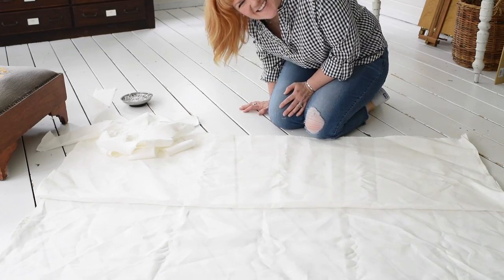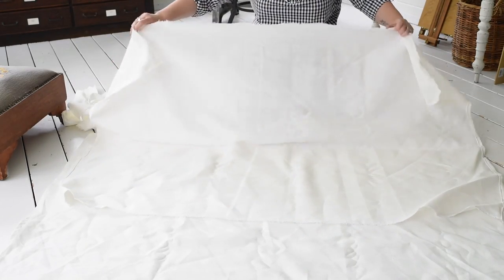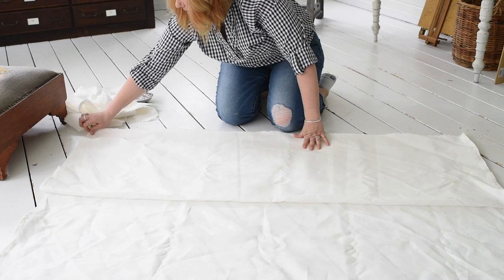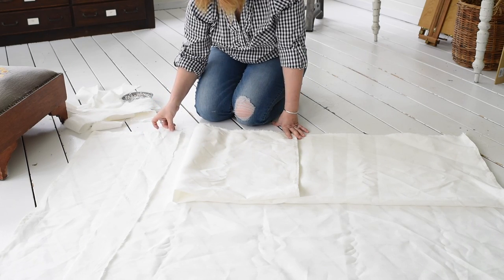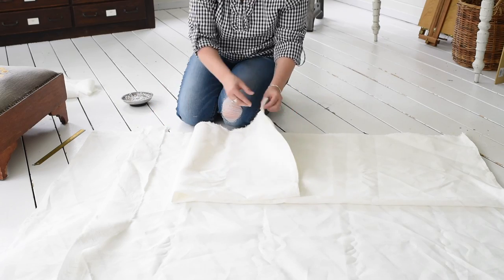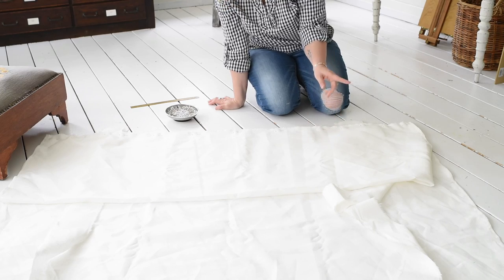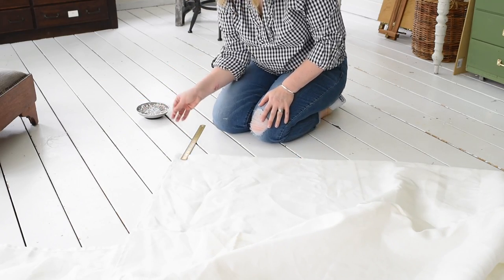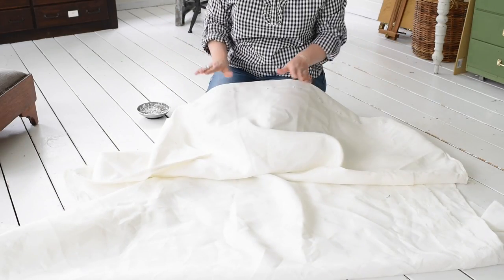How to Make a Light-Filtering Linen Shade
In this video, I show how to assemble the pieces to make a simple tied, light-filtering linen shade.

For the pattern, cut list, and details on how to hem the edges,